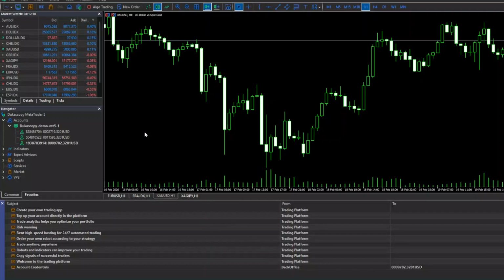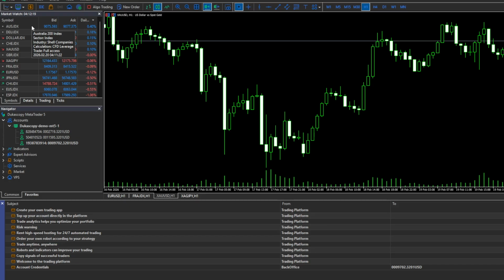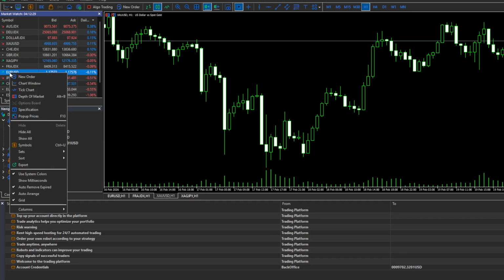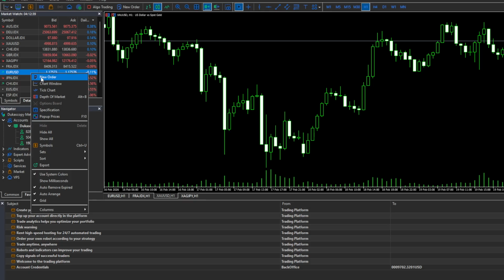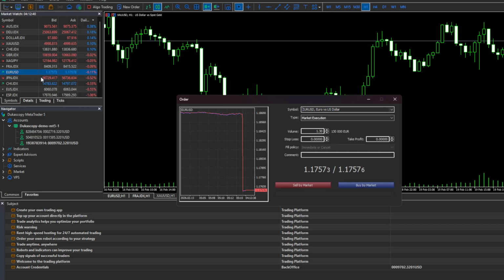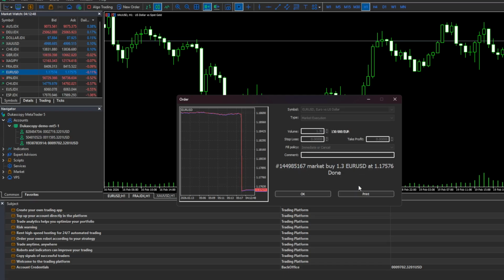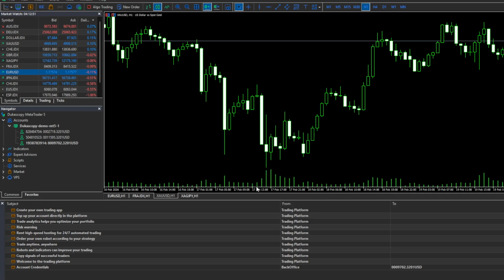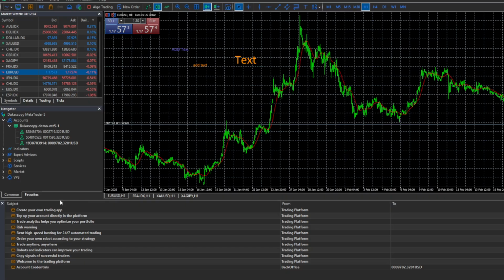How to Enter Your Trades on MetaTrader5 | 2026 Guide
In this video, you’ll learn how to enter your trades on MetaTrader 5 step by step, from placing orders to managing positions.